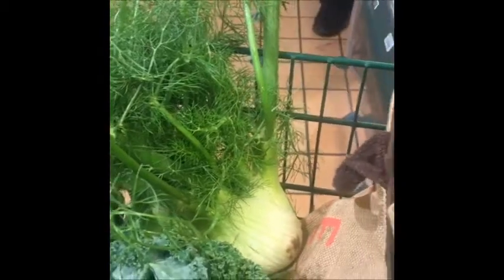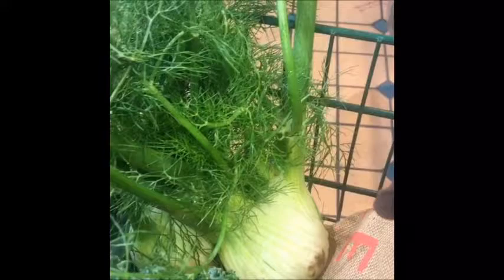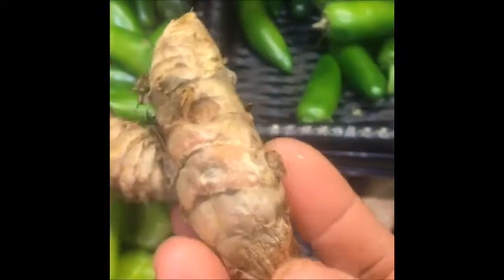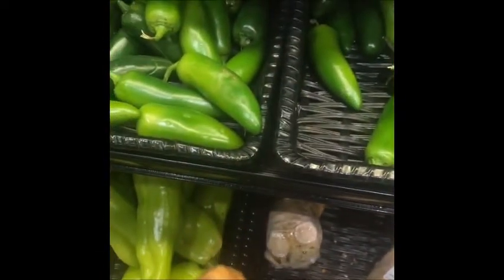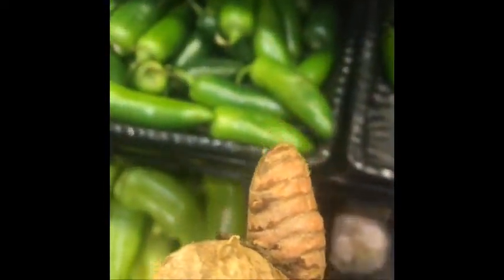Pt. 1 Whole Foods | Green Cleansing Juice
My wellness journey continues as I continue my blood and organs cleanse & detox for a healthier body and clear skin, a symptom of parasitic die-off.  My visit to Whole Foods to shop of organic ingredients for my cleansing green juice.

Books: FEED Living Food Recipes to be Made and Eaten with Love